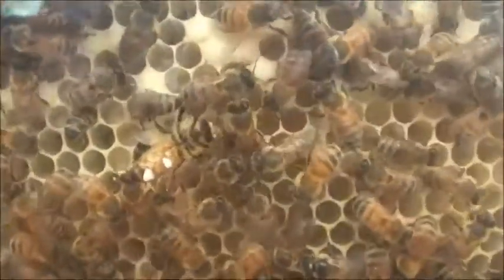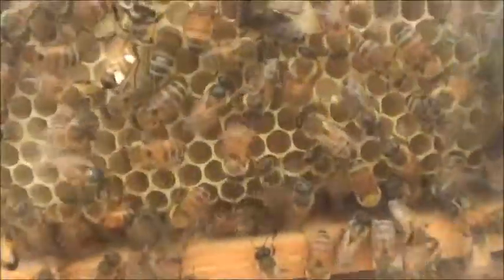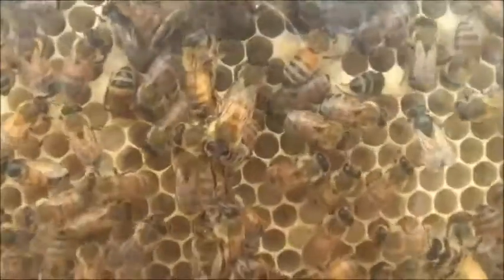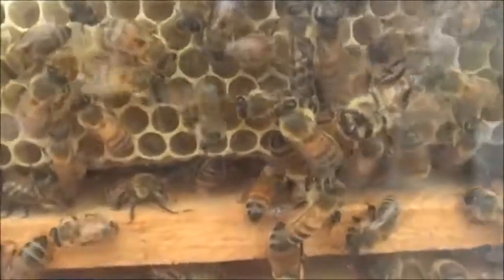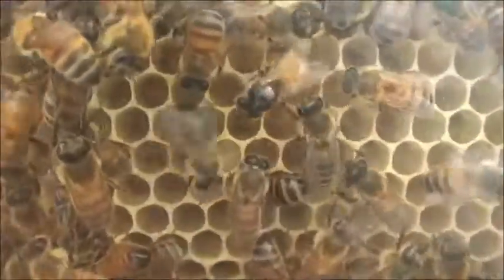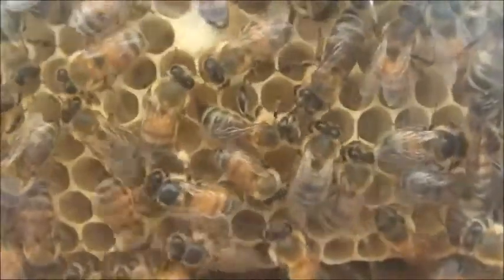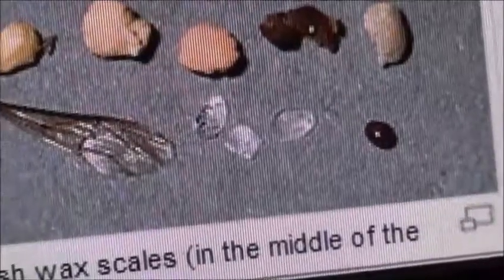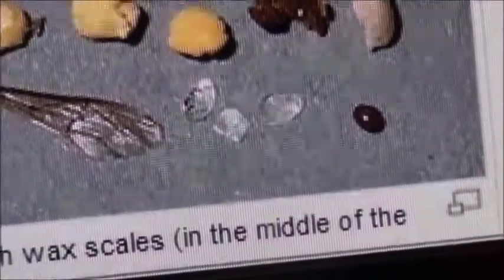Beekeeping: Observation Bee Hive #2, Wax Flakes? n Waggle Dances.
Is this bee carrying wax flakes attached to it's abdomen?